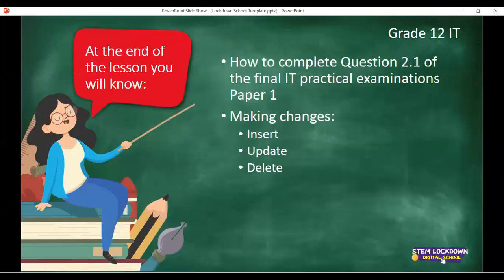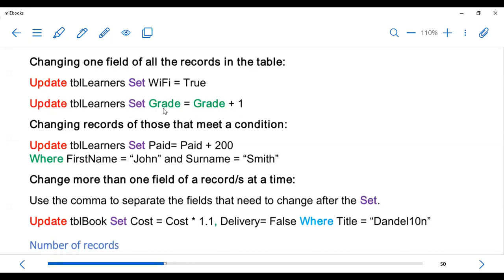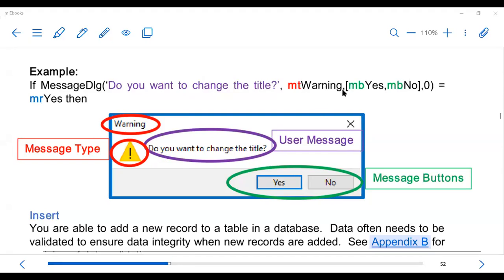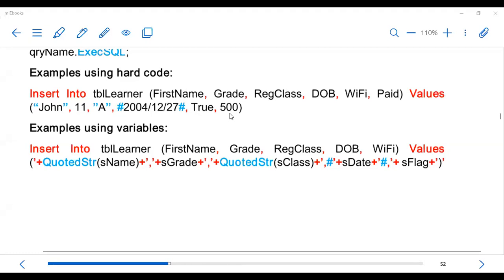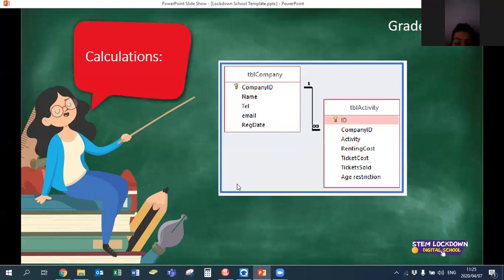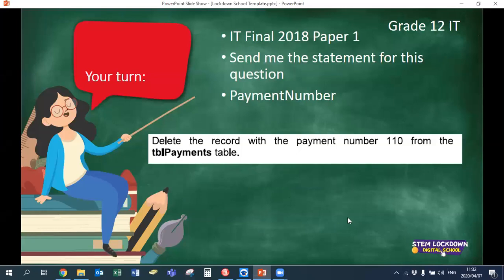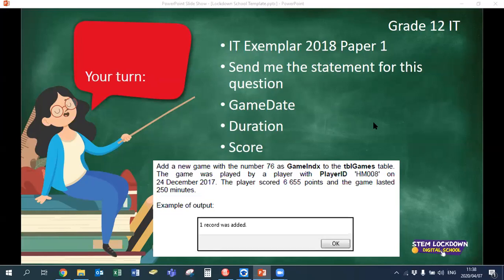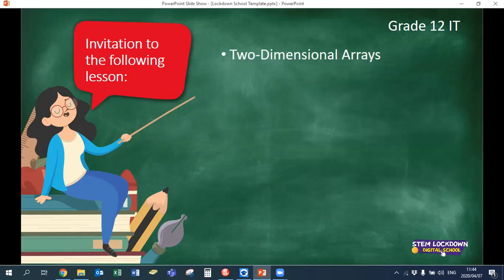Grade 12 IT | SQL Exercise 2